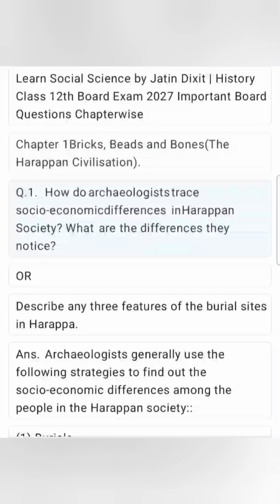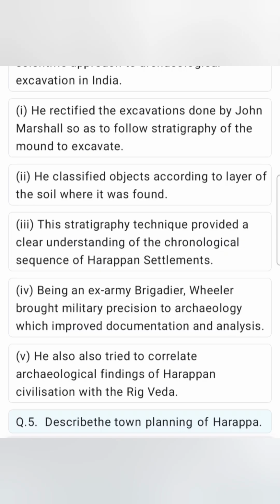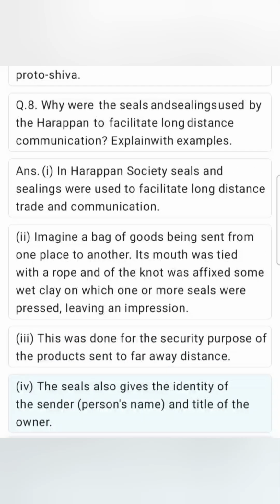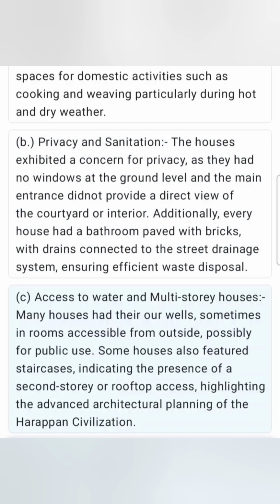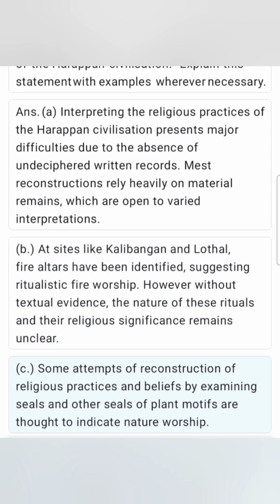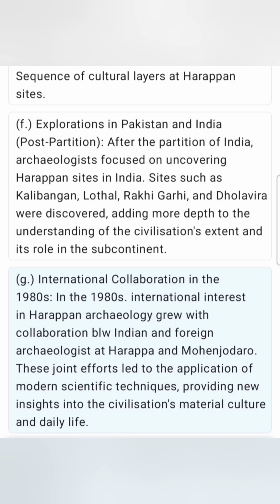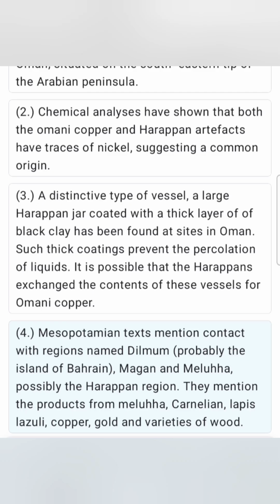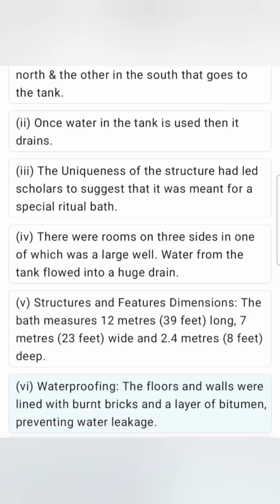Class 12 History Chapter 1 | Bricks, Beads and Bones | One Shot Most Important Questions | Jatin Sir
Are you ready to score 100/100 in your Class 12 History Board Exams? 🏆 Welcome back, students!😊

​In this highly requested video, Jatin Sir dives deep into Chapter 1: Bricks, Beads and Bones (The Harappan Civilisation) to bring you the absolutely MOST IMPORTANT QUESTIONS for your 2027 Board Exams! 📚✨

​Instead of reading the entire chapter over and over, save your time and focus on exactly what the examiners are looking for. From the mystery of the Harappan seals and advanced town planning to the fascinating stories hidden in ancient beads and bones, we are decoding it all today!

​🎯 What you will get in this video:
​✅ Guaranteed Expected Questions: Short (VSA, SA) and Long Answer Questions (LA) based on the latest 2027 exam pattern.
​✅ Jatin Sir’s Pro-Tips: How to structure your answers perfectly to impress the examiner.
​Grab your notebooks and let's make History your strongest subject! 📝💯

If you found this video helpful and want more subject revisions:

👍 LIKE this video to let us know you want more!
↪️ SHARE this with your friends and school WhatsApp groups!